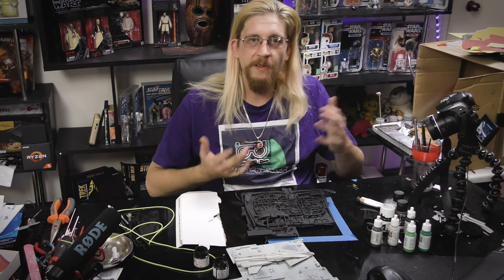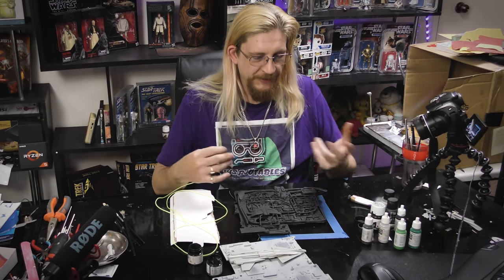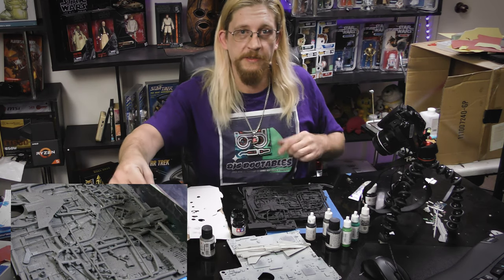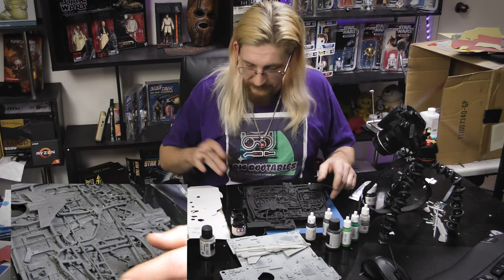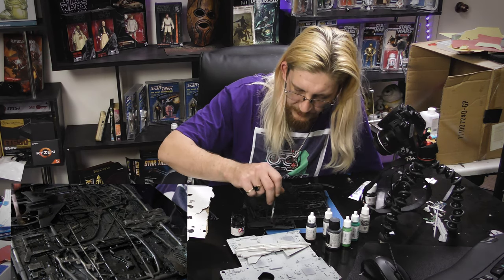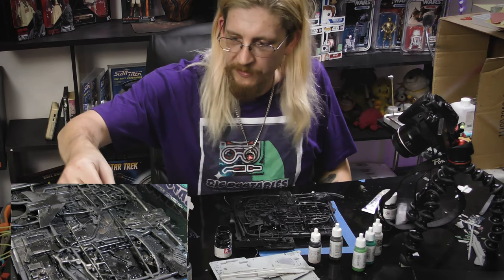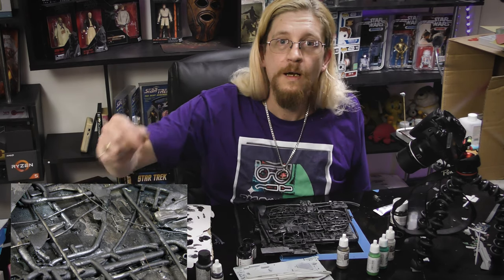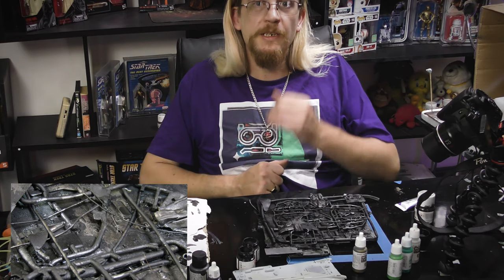Cooler master elite130, Star trek Borg inspired case mod Part 9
Part 9 , we start painting the top panel of our Cooler master elite130, Star trek Borg inspired case mod

featured case: